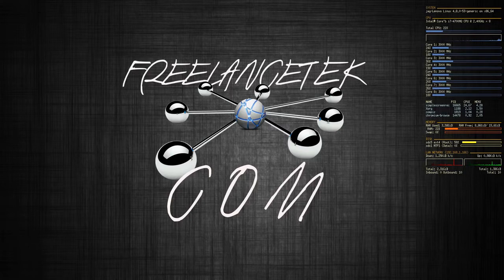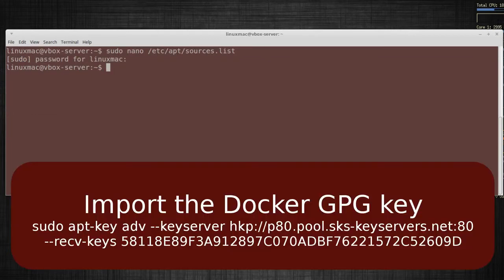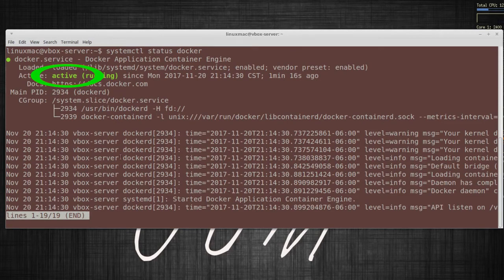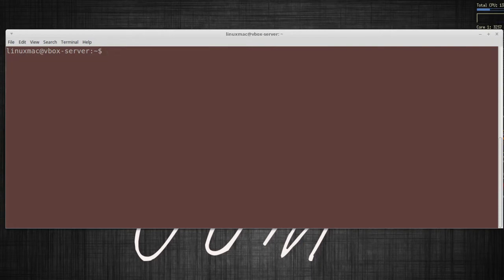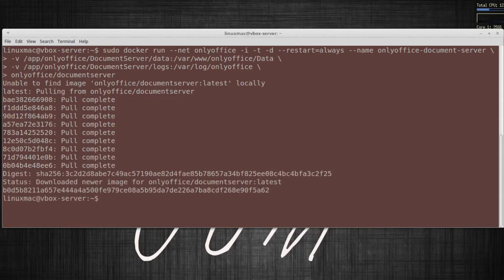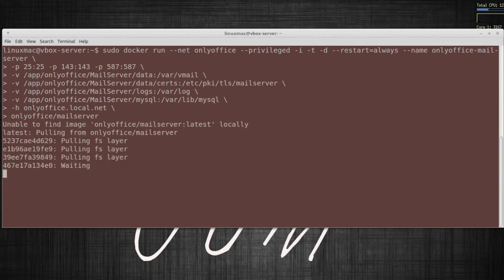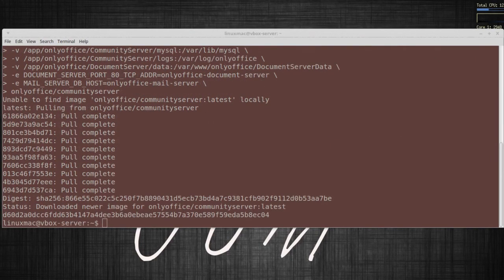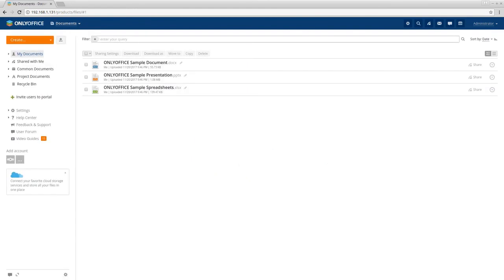How To Install and Setup OnlyOffice On Self Hosted Server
In this tutorial I show how to install and setup OnlyOffice on self-hosted server using Docker.